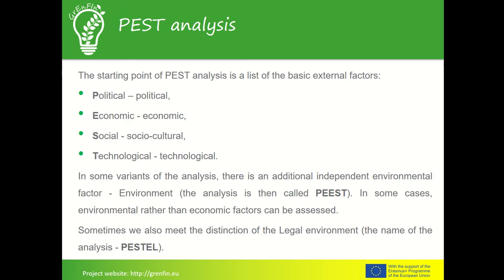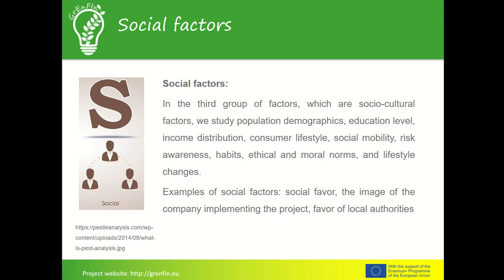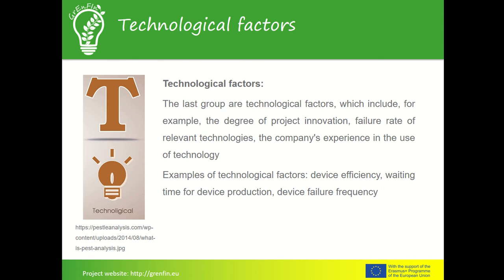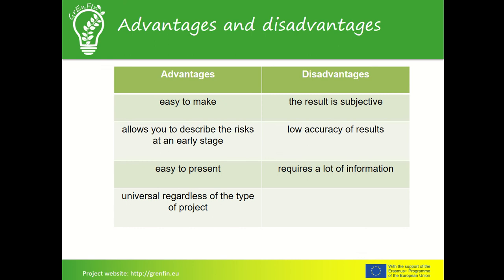PEST analysis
The lecture introduces students to the PEST analysis method. It is a tool that helps in planning projects.